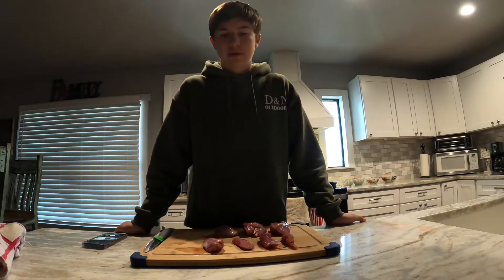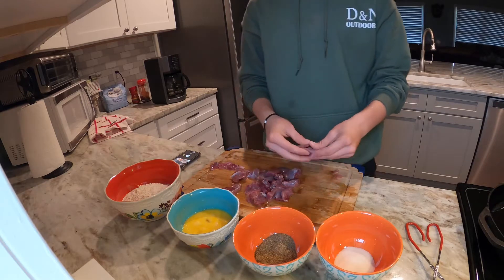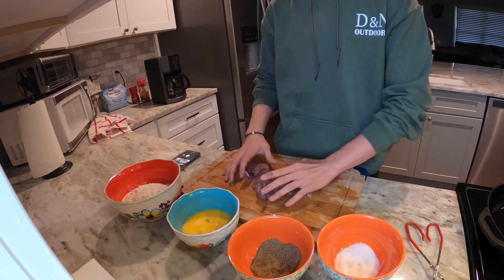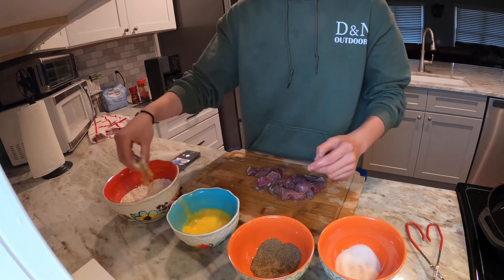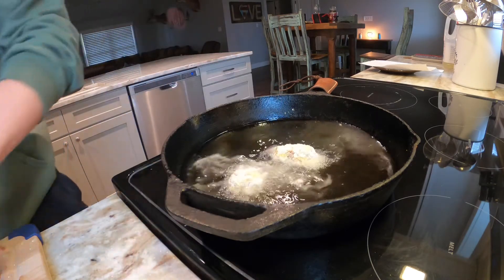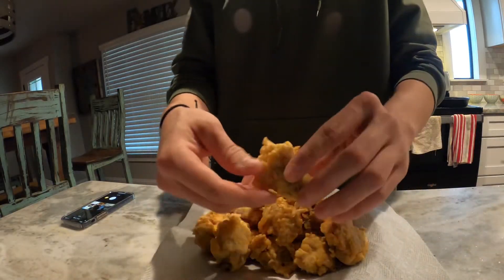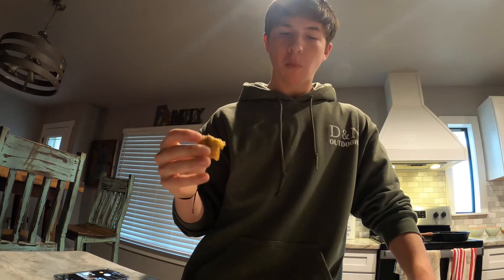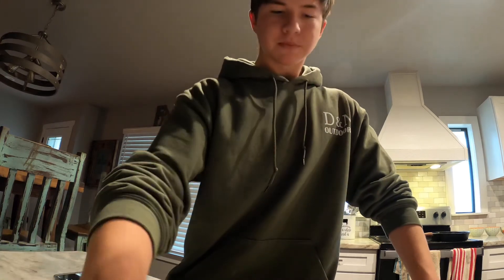How To Fry Rabbit(SIMPLE)